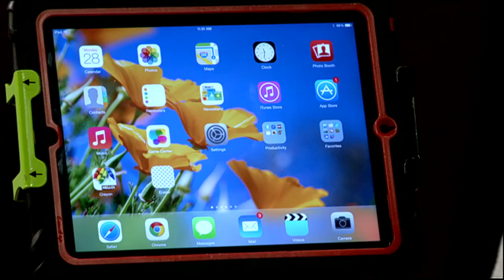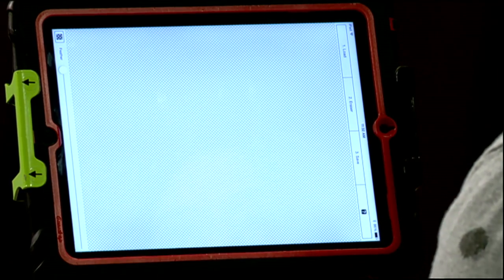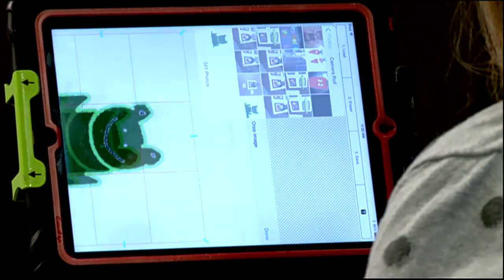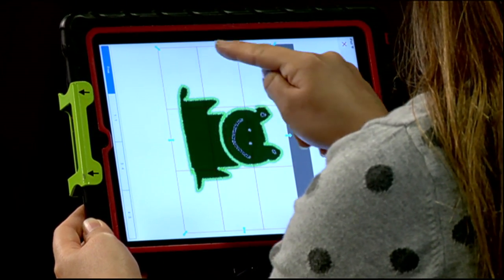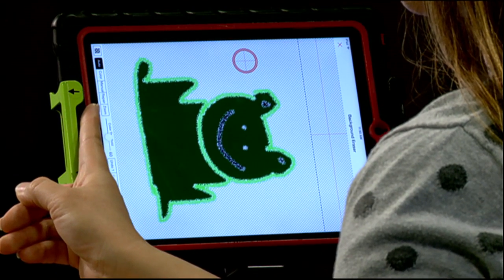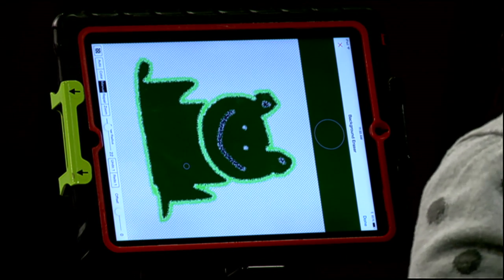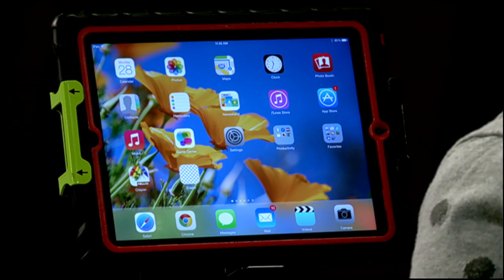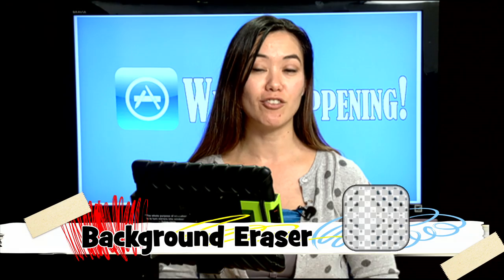What's Appening - Background Eraser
In this Episode of What's Appening, Karen continues the lesson over from Hello Crayon to Background Eraser.  How you could take a drawing or a photo and delete the solid background color.  Watch this episode and then check our Educreations 2 for the final product!